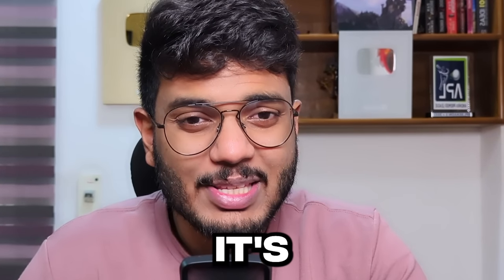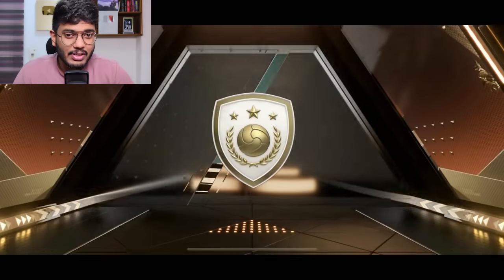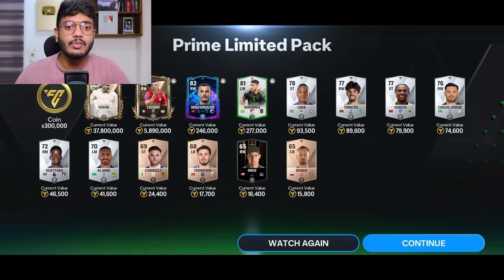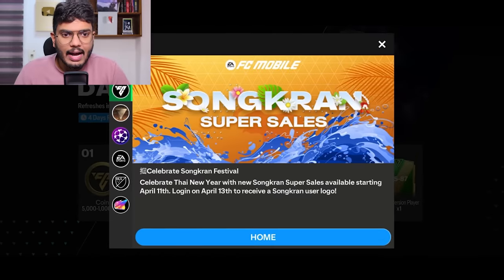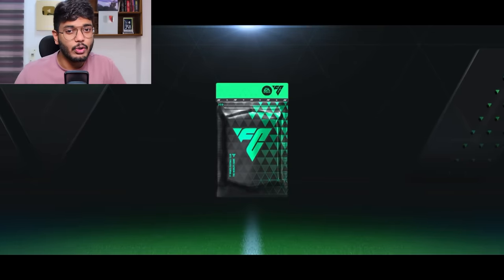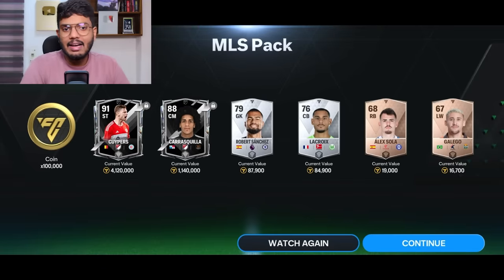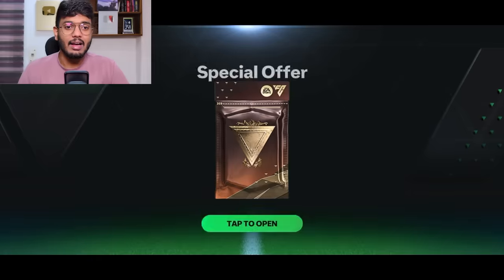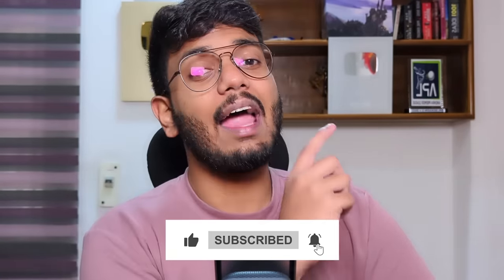New Centurions Pack Opening in FC MOBILE! Ft. Zidane, Modric, Ter Stegen